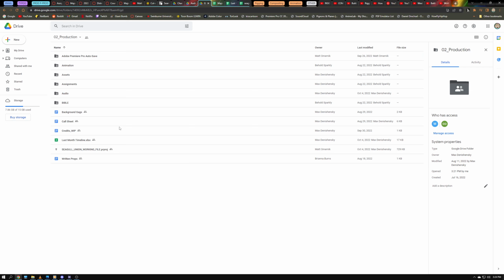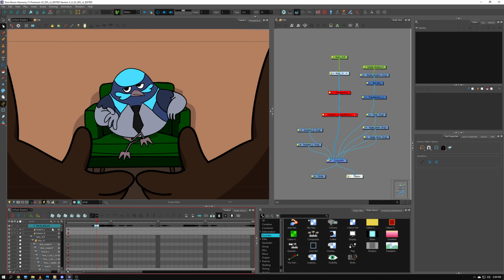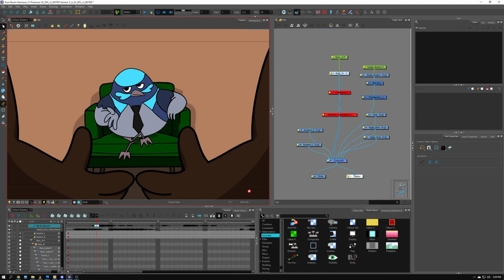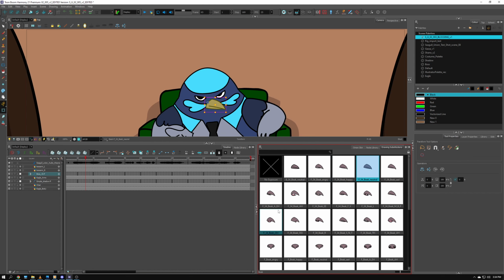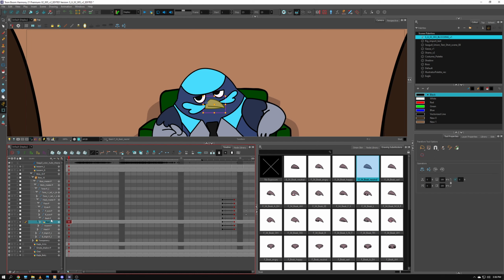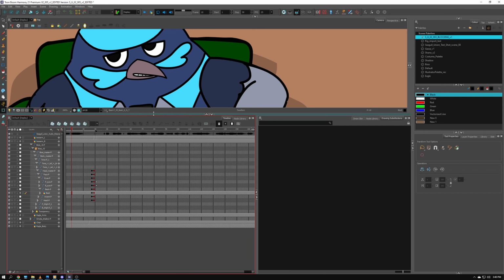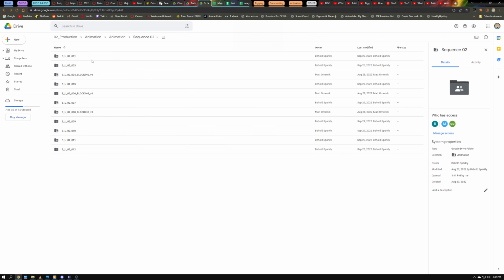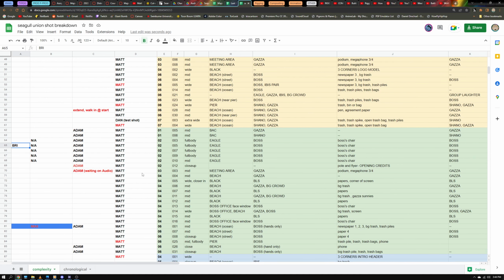Lip Sync Workflow